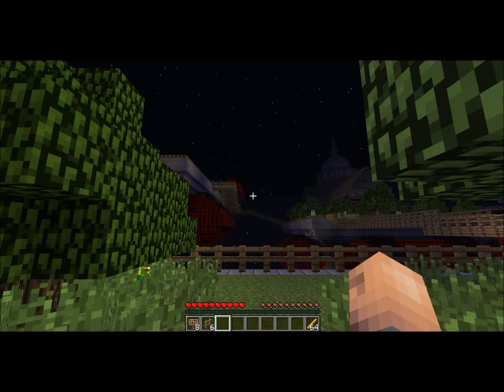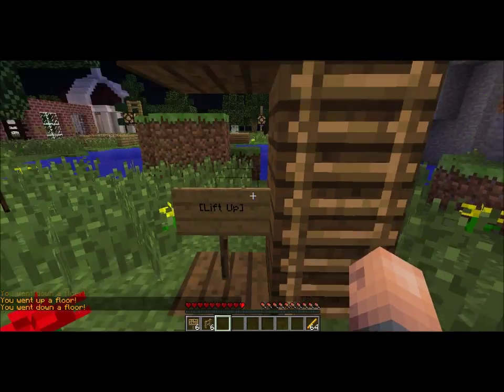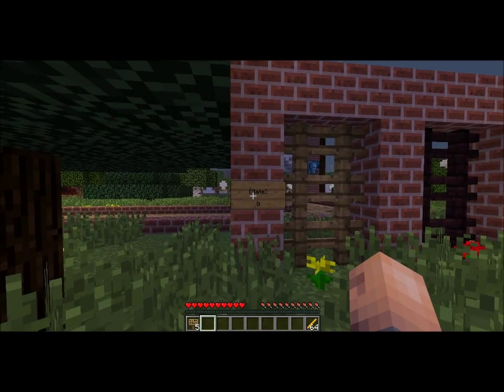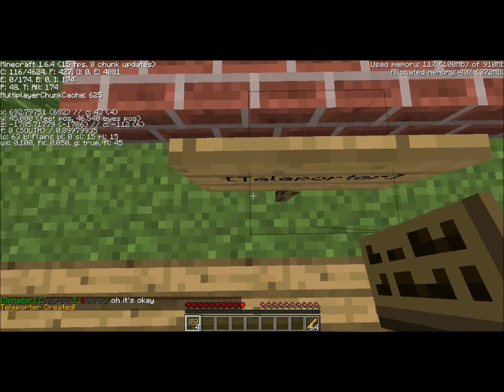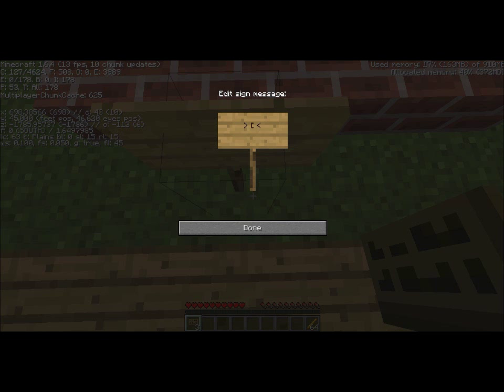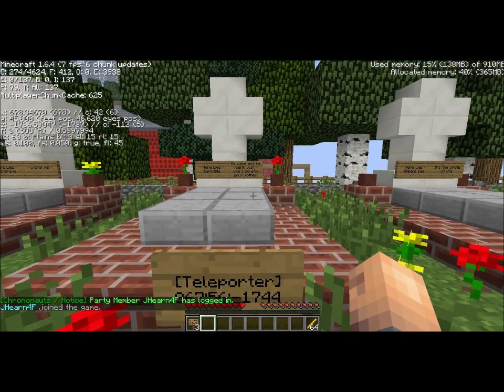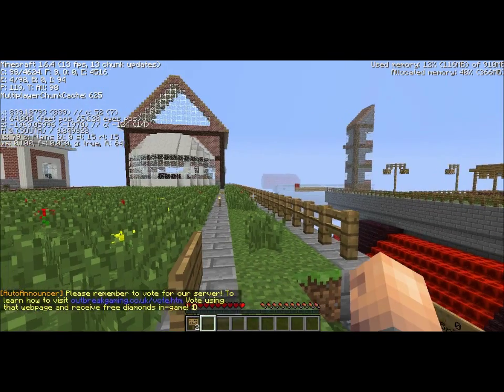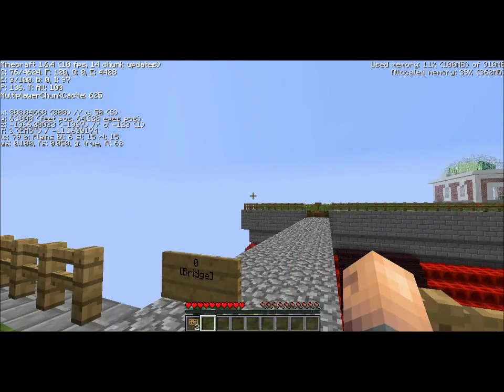How to Use Signs from the Craftbook and Essentials plugins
This week Nxt will show you how to make an use Lift, Gate, Bridge and Teleporter signs from Craftbook and Trade signs from the Essentials plugin.